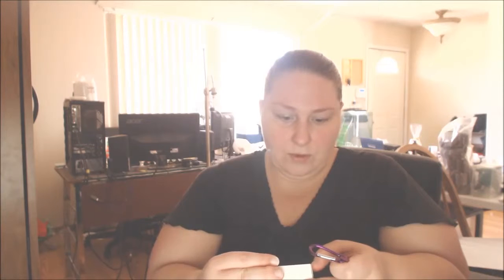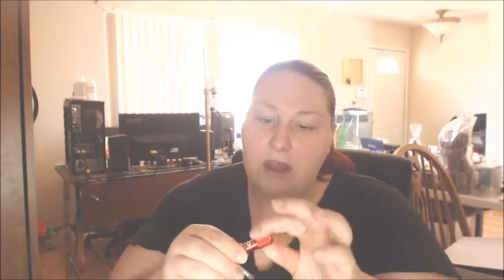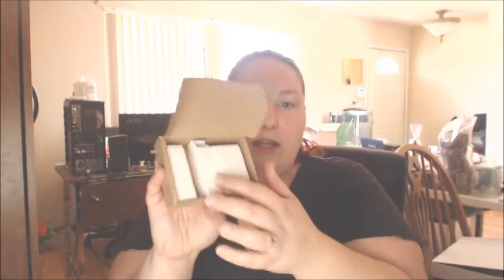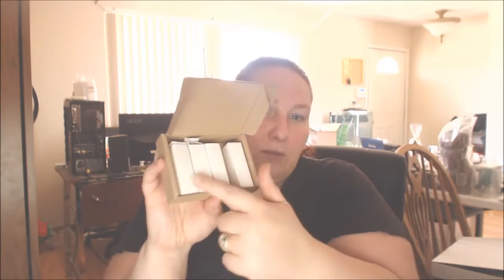Ssking Super Mini LED Flashlight with Carabiner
These are so cute!